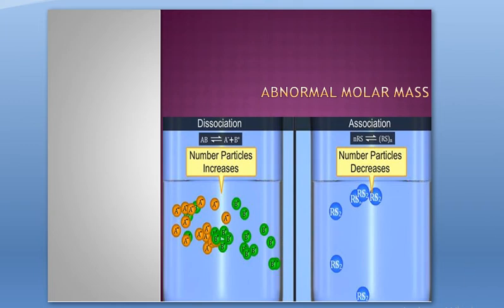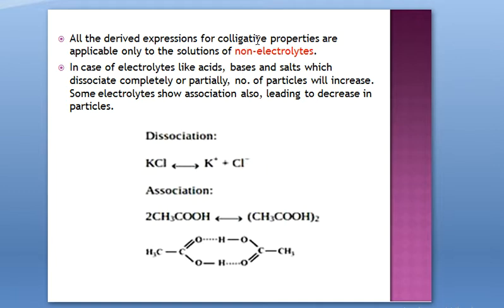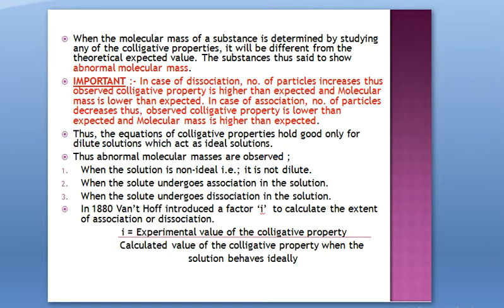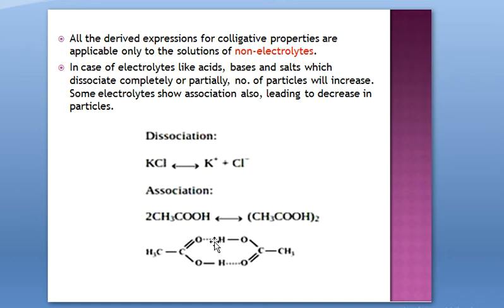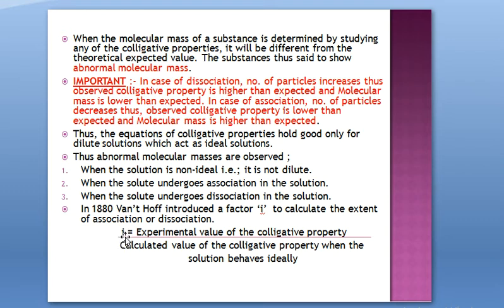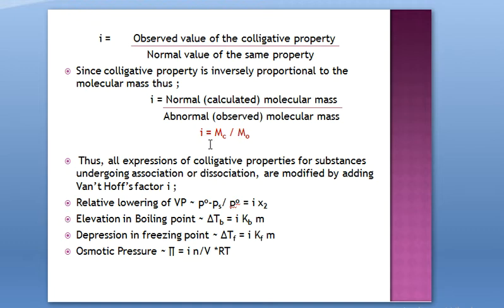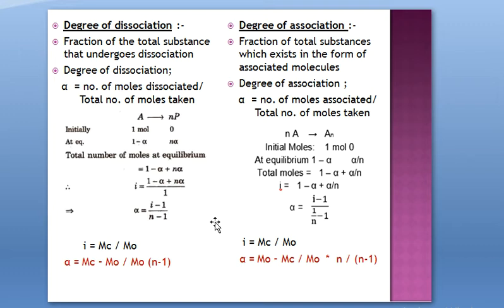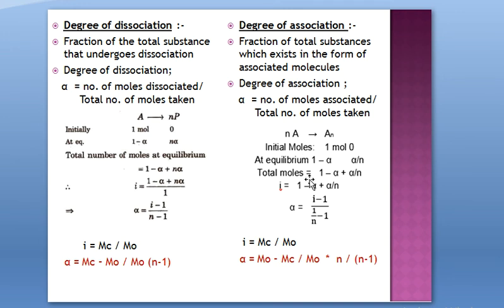Abnormal Molar Mass. Class 12th, Chemistry, Lecture no. :- 20